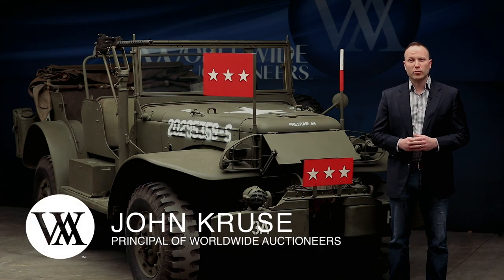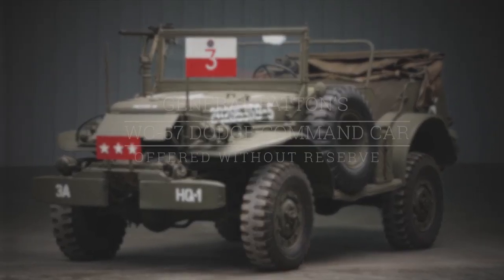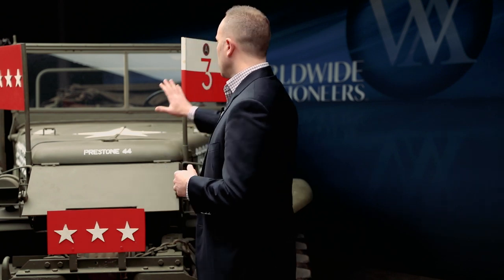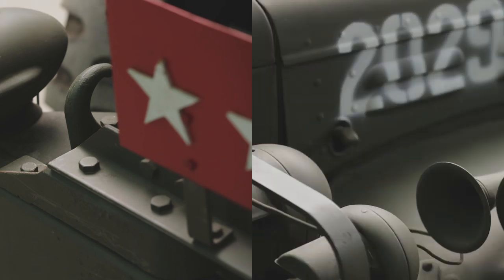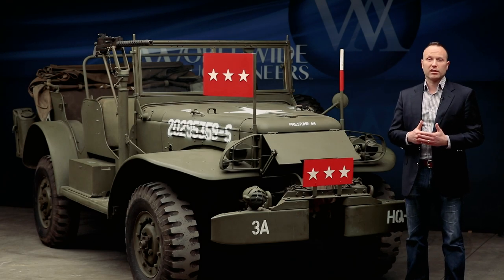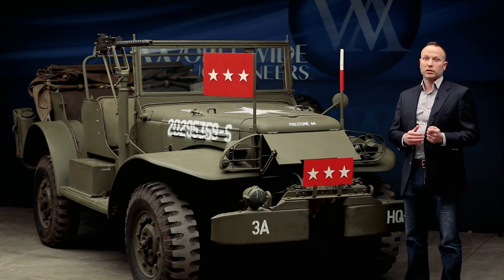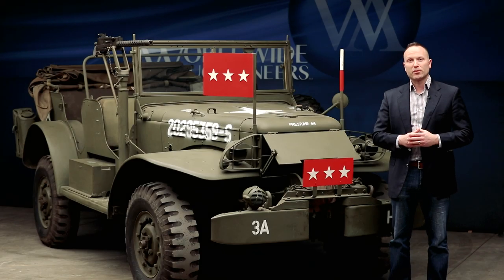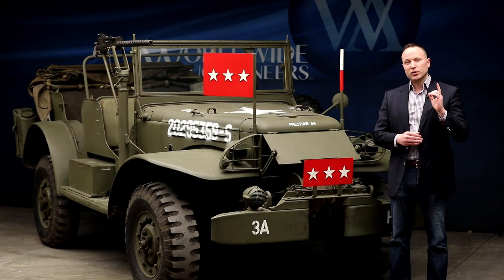General Patton’s Dodge WC-57 Command Car - Offered Without Reserve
General Patton’s Dodge WC-57 Command Car is going to be offered without reserve at our upcoming Americana Festival on June 11-14, 2020 located in Auburn, Indiana at Kruse Plaza.

For the benefit of the J. Kruse Education Center (501c-3), providing career path development for students and veterans on the campus of Kruse Plaza in Auburn, Indiana.

The J. Kruse Education Center has created an on-ramp that gives veterans a successful return to the workforce. Your participation in the Americana Festival supports this effort and provides veterans a launch pad for their future.

Key Features:
- Purpose built military vehicle, produced 1942 to 1945
- Command Car with off-road capability with 4×4 drivetrain
- Armed with Browning .30 caliber machine gun
- Could be equipped with a radio set
- Forerunner of the famed post-war Dodge Power Wagon
- Powered by Dodge’s durable 230cid, inline six cylinder engine
- This particular command car was a part of the 3rd Army headquarters motor pool
- Specially modified for General George Patton with armor plating and high volume horns and siren.
- Includes “three-star general’ and ‘3rd Army HQ’ pennants

Learn more or Register to Bid @ WorldwideAuctioneers.com